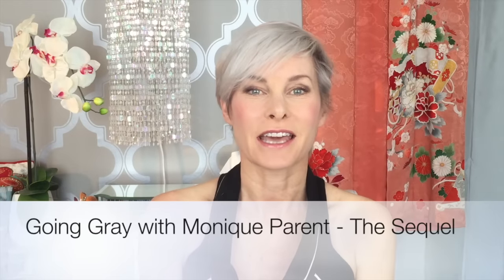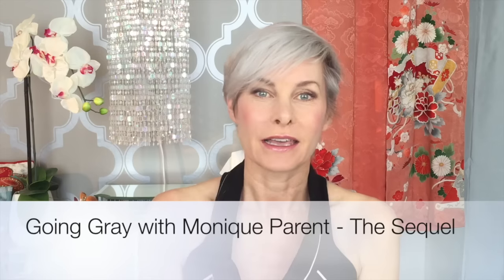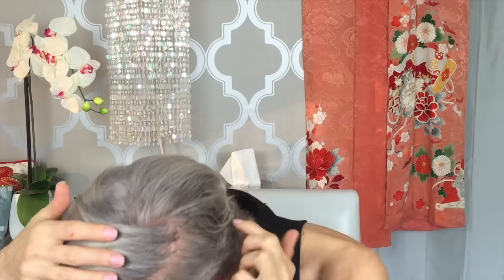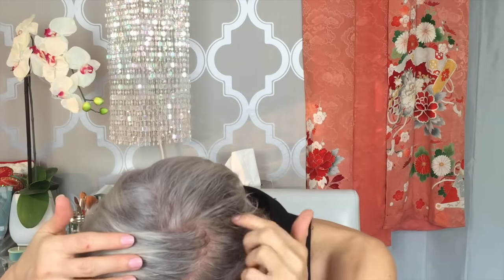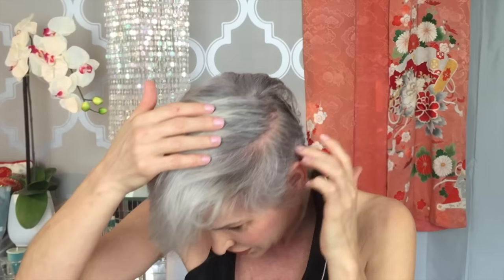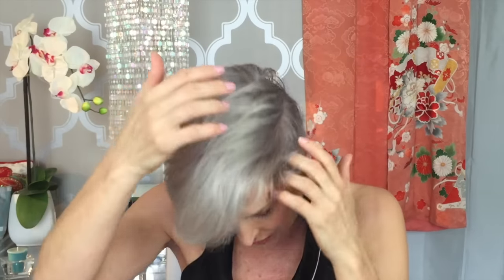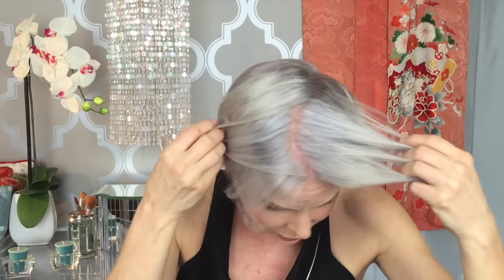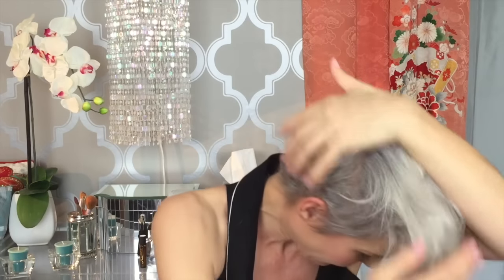Going Gray the Easy Way Followup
This is the followup to Going Gray the Easy Way. Three months ago, I chose a very alternative way to transition to gray. This method might not be for everyone, but I'm sharing my journey in case you might think it's for you! I used Manic Panic Blue Steel on my bleached hair to get a natural looking gray that is growing in nicely!